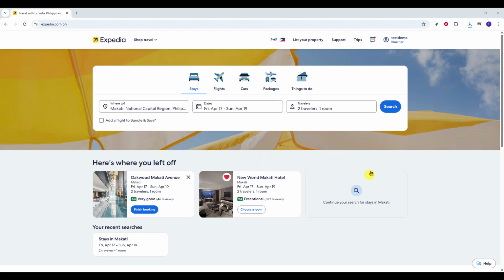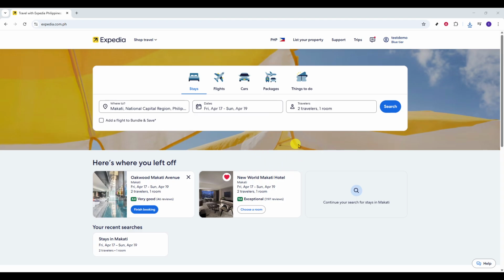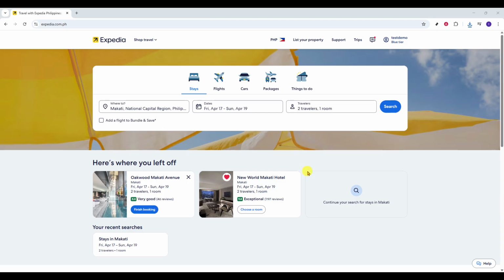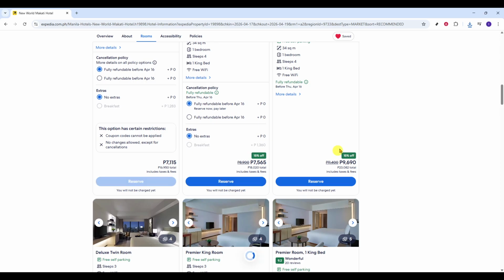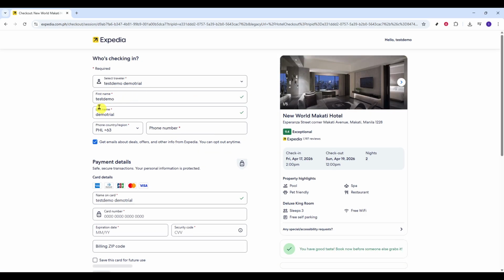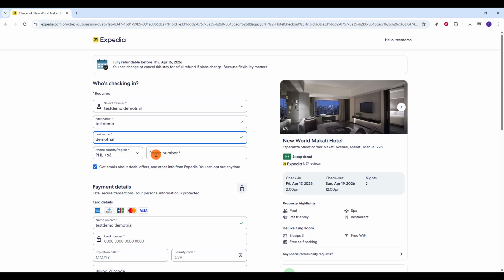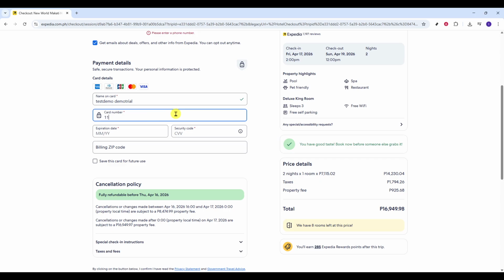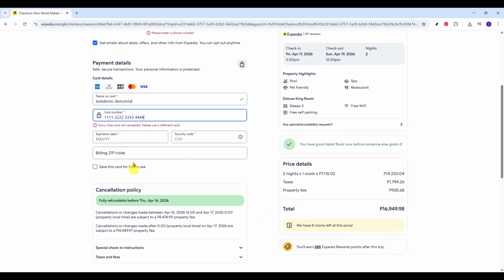How To Use Affirm On Expedia (2026) (Beginners Guide)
In this video, you’ll learn how to use Affirm on Expedia in a simple and beginner-friendly way. This guide explains how Expedia Affirm payment works, how to choose pay later options, and how to book trips using Affirm on Expedia.

We’ll walk you through how to select Affirm at checkout, set up installment payments, and understand Expedia financing options.

If you want to book flights or hotels and pay over time, this Expedia Affirm guide will help you get started quickly and confidently.